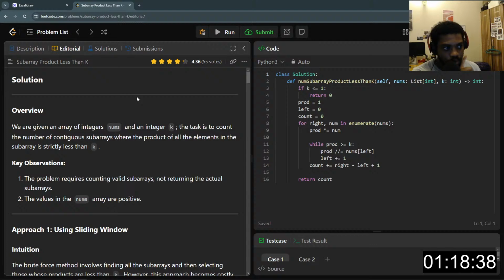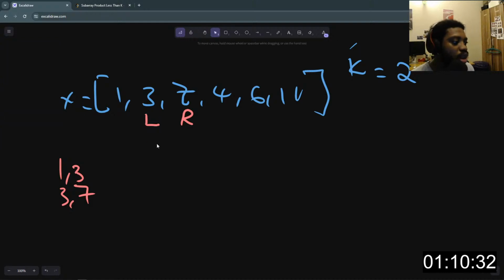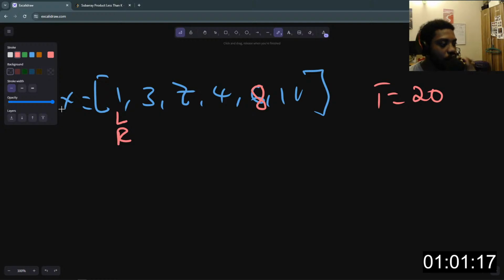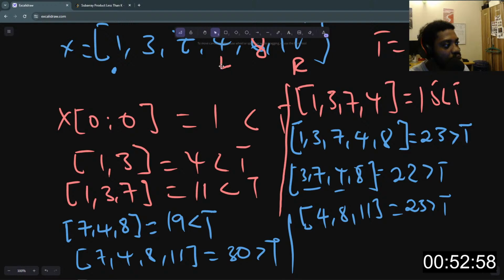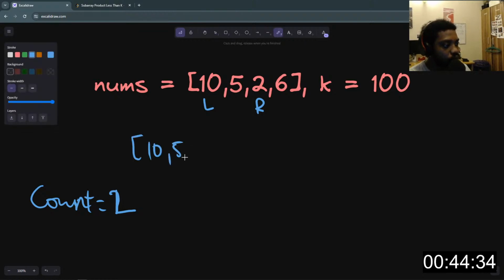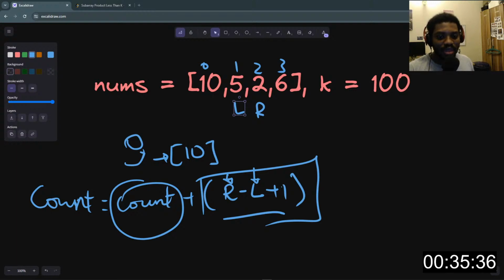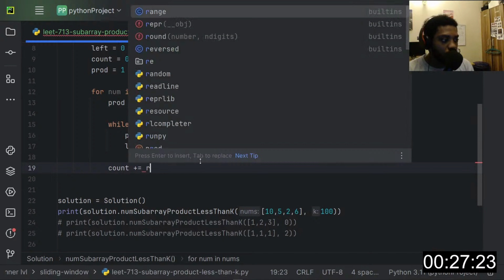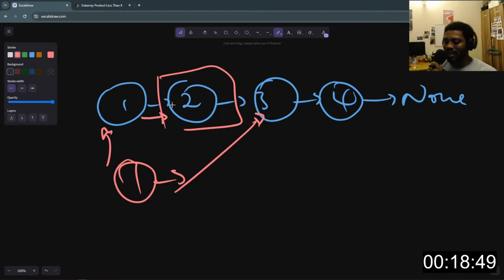DAY 62/100 - 100 DAYS OF STUDYING DATA STRUCTURES AND ALGORITHMS - LEETCODE PROBLEMS